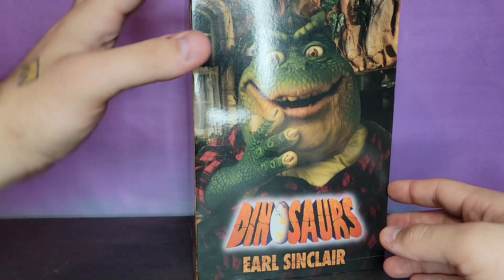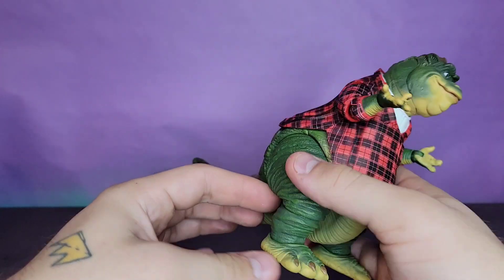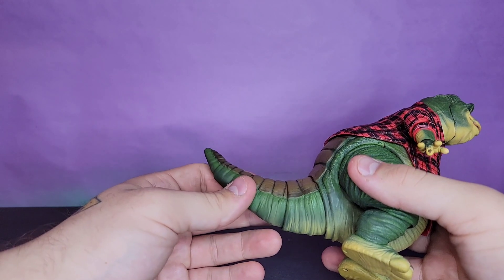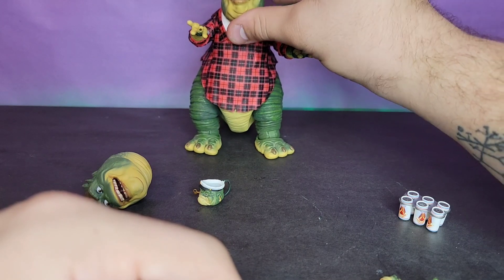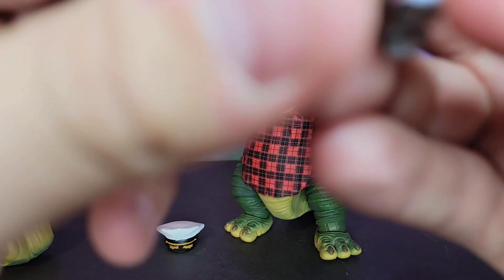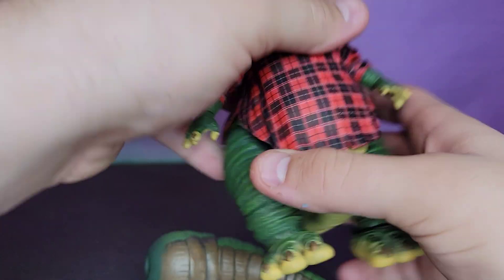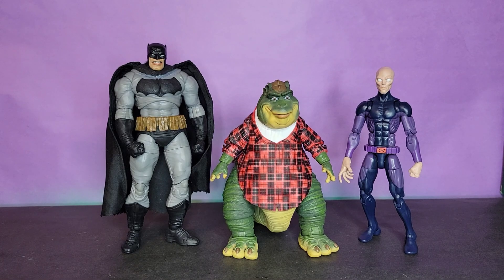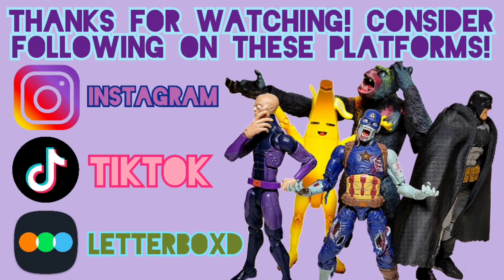Neca Toys Ultimate Jim Henson's Dinosaurs Earl Sinclair Action Figure Review!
Today, I will be going over the articulation, aesthetic, and accessories of the brand new Neca Toys Jim Henson's Dinosaurs Earl Sinclair figure!

Not the mama has made his way to the line! I'm so happy this figure was made and that he's so damn good. I love the sculpt and paint on this guy, as they are perfect to what we see in the show. His articulation is honestly probably better than it even needs to be, but the accessories are just amazing; the fact that the 6-pack's can all individually be tak3n out is so awesome to me. My only complaint for this guy is that I think he's a little small, as I wish he stood a little taller. I was so excited and happy to see this line announced, and per usual, Neca didn't disappoint!

Links to other content from me!